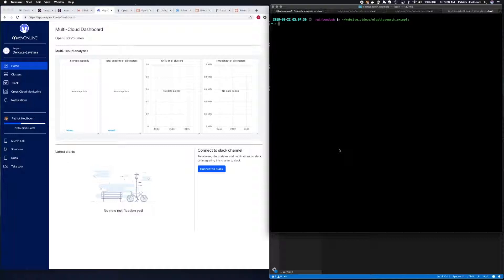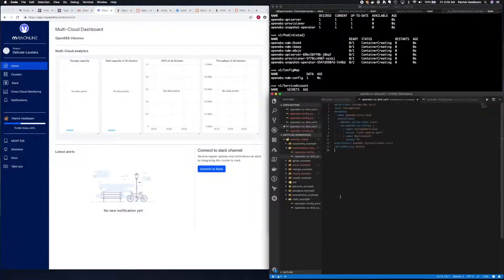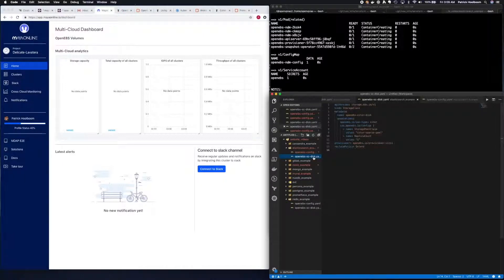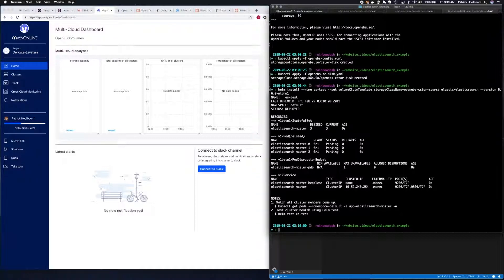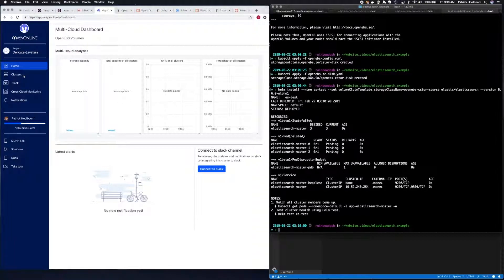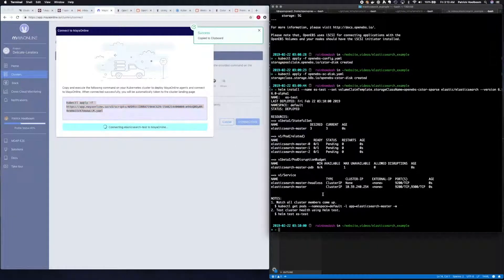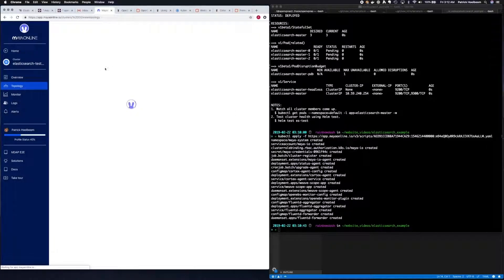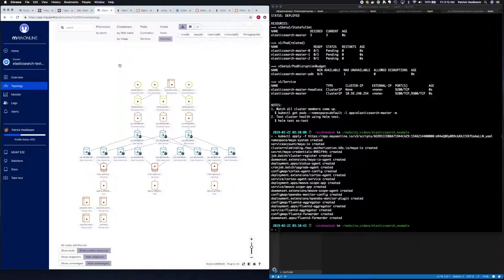How to Install ElasticSearch on Kubernetes using OpenEBS - Container Attached Storage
Installing ElasticSearch on Kubernetes using OpenEBS is an easy process. This video shows the step by step process of installation